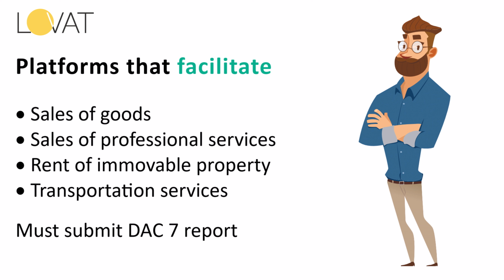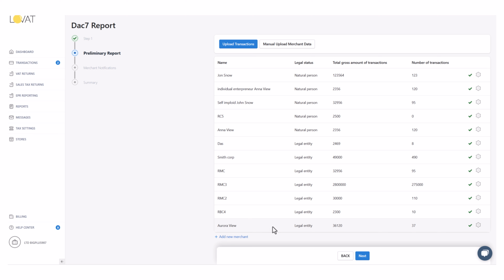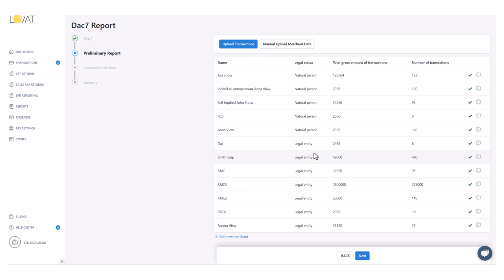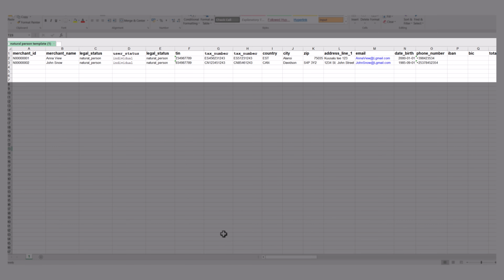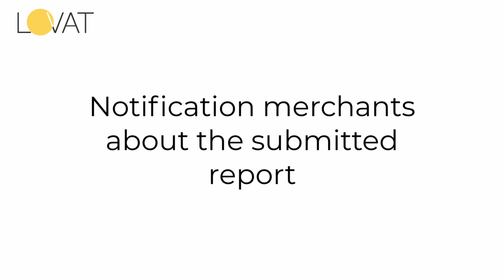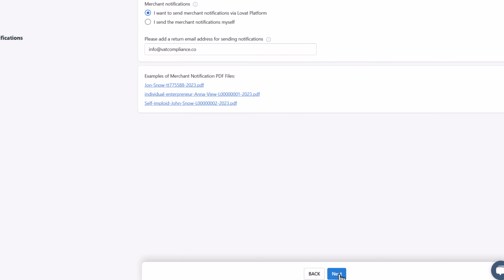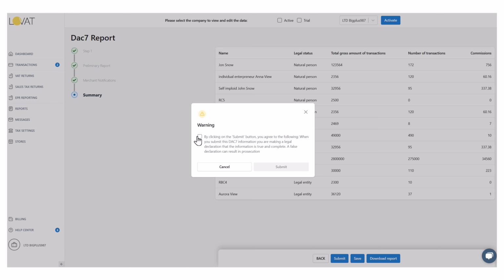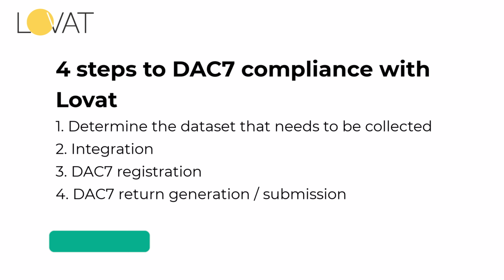File Your DAC7 Return Easily with Lovat (2024 Guide)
EU and UK online platforms: This video shows you how to file your DAC7 return using the Lovat platform.

Meet the deadline: File by January 31st to avoid penalties.

Who needs to file? Platforms facilitating:

- Sale of goods
- Professional services
- Immovable property rentals
- Transportation services

Lovat makes it easy:

- Integrate with Stripe, Shopify, WooCommerce, etc.
- Upload seller data via Excel or manually.
- Review & submit your return.

Watch now to ensure your DAC7 compliance!

P.S. See important dates and 4-step compliance guide in the video.